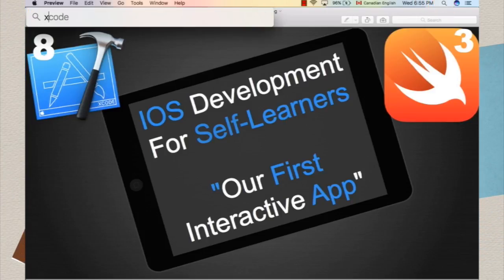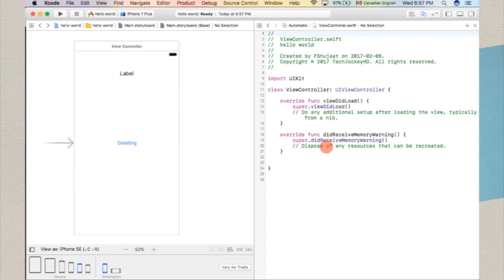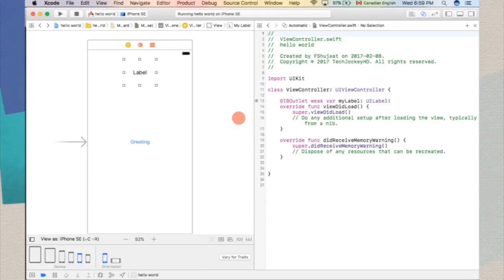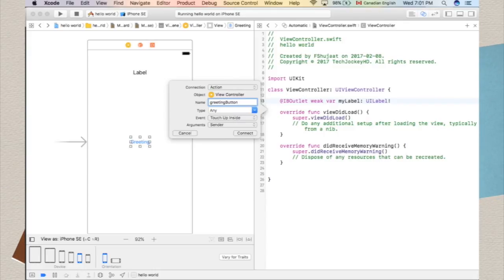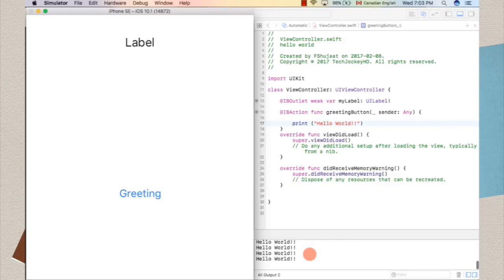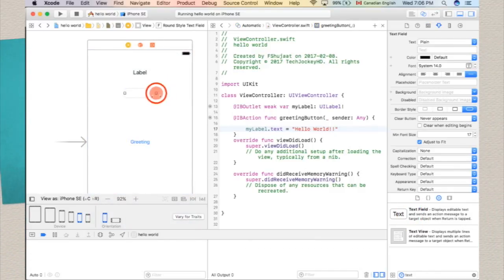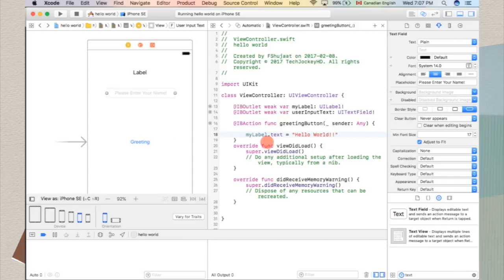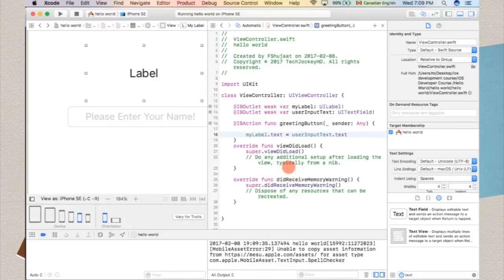06 - Running First interactive App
Hope to be able to give the online community back as much as I have gained from it.